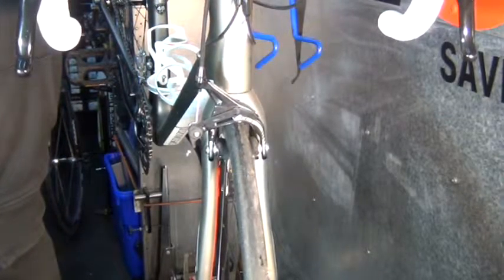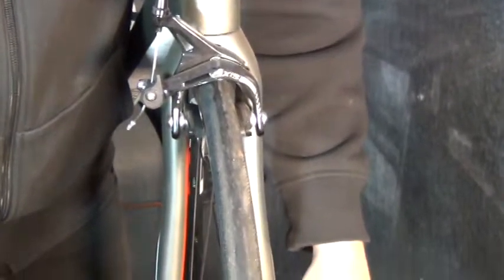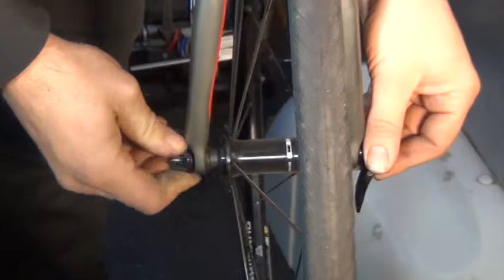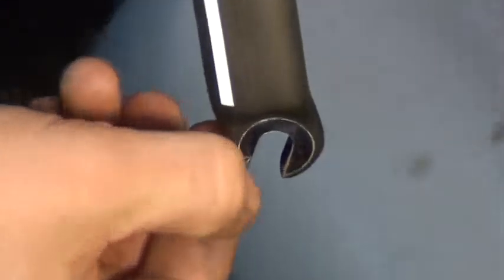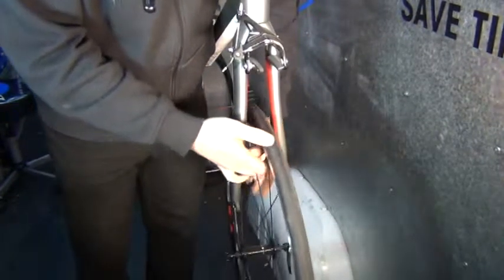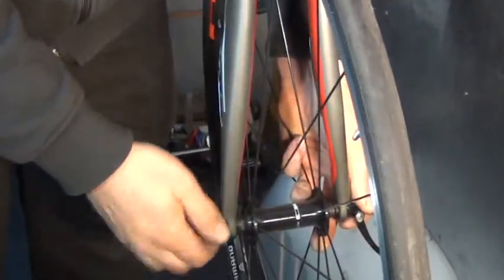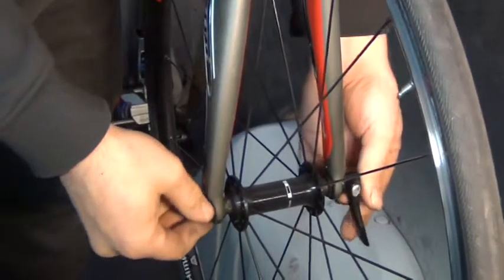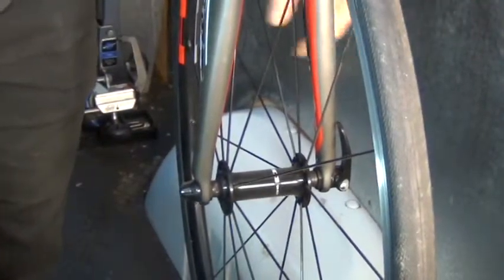How to remove the front wheel from your bicycle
Calgary to create some basic bike maintenance videos.

In this video you will learn how to remove the front wheel from your bike.